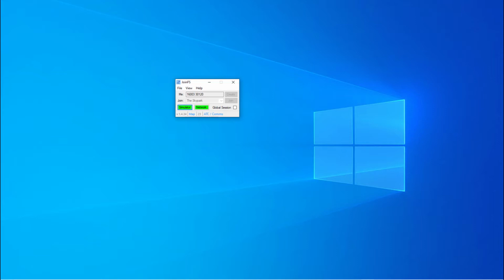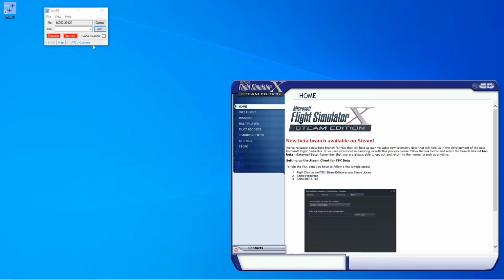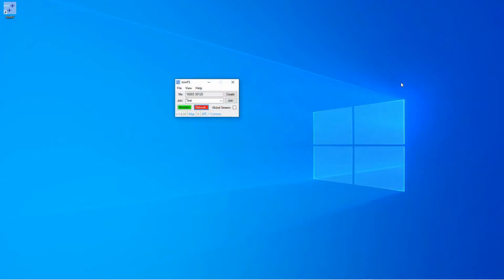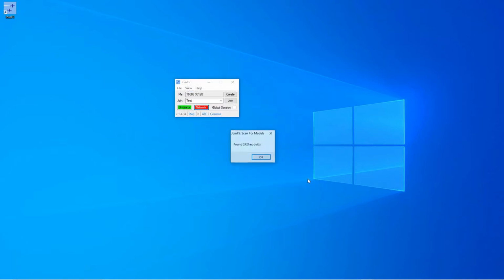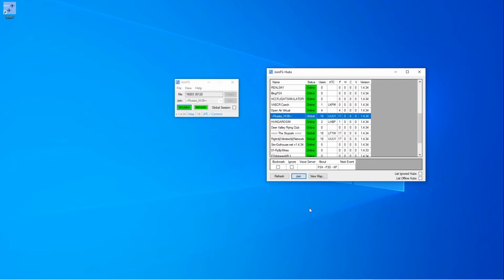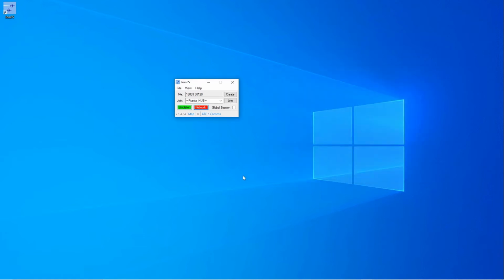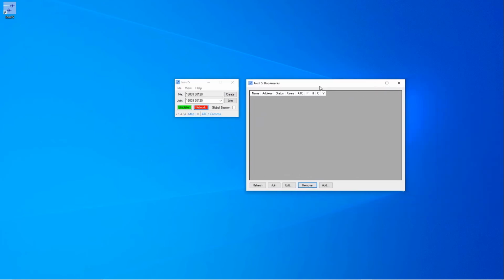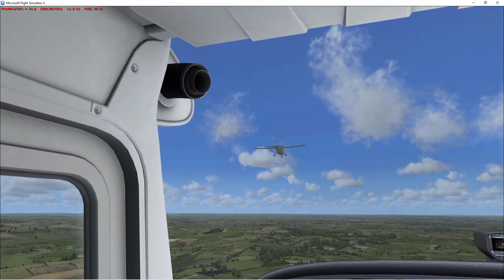JoinFS - getting started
JoinFS is a networking utility to link together flight simulators.
It is compatible with X-Plane, P3D, FSX - Steam and boxed versions.

In the first video of the series, I show the setup and connection.